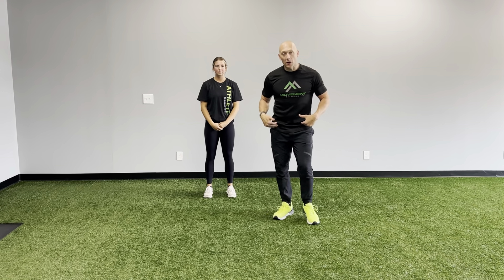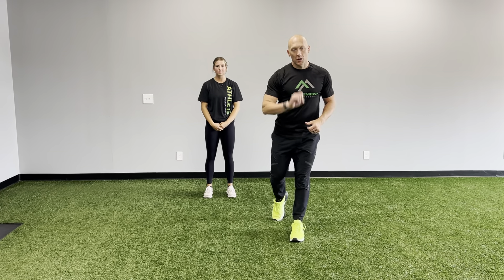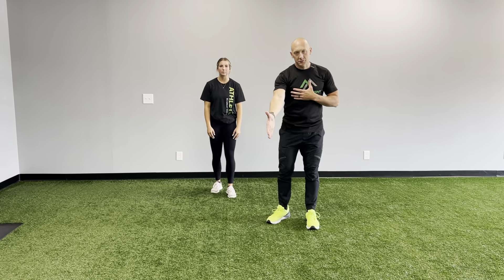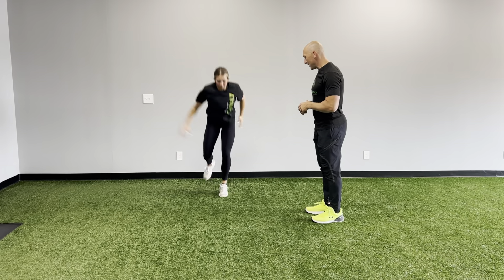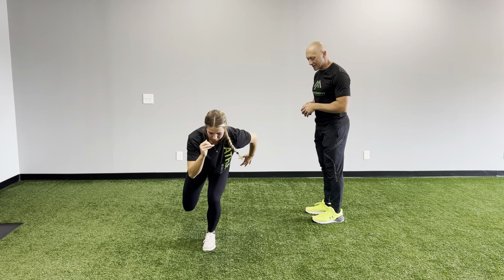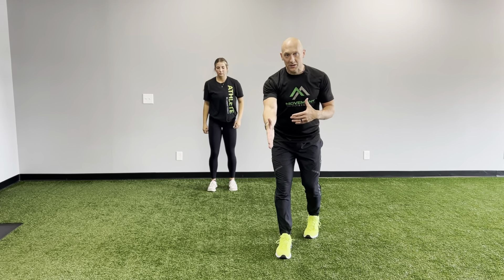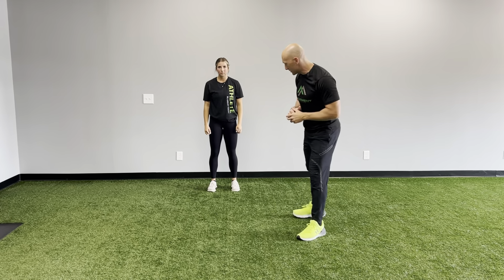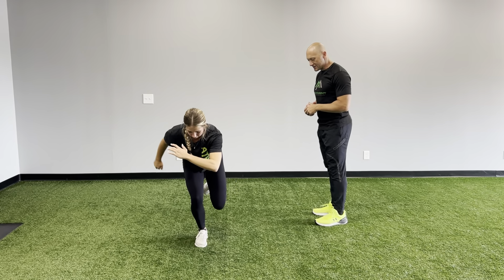Single Leg Long Hop Stick